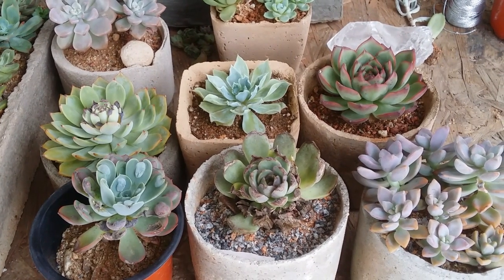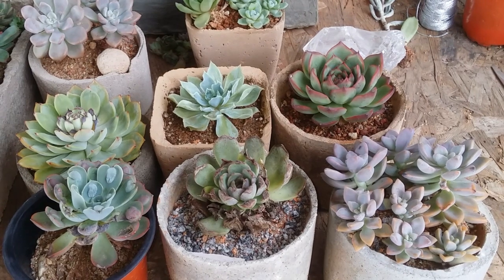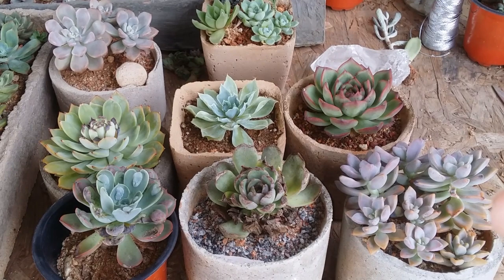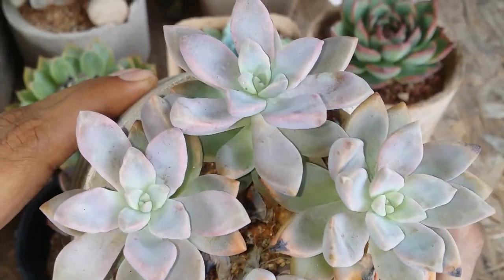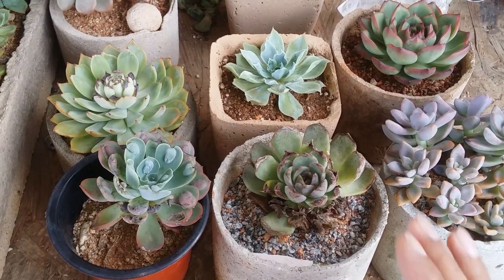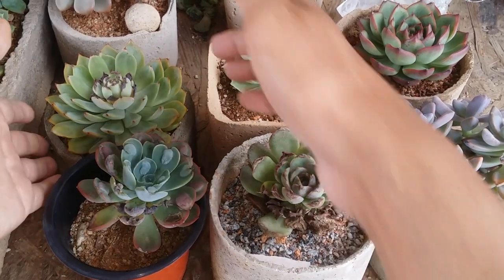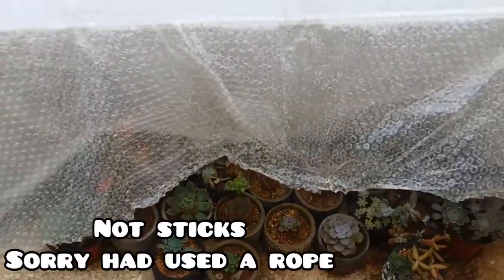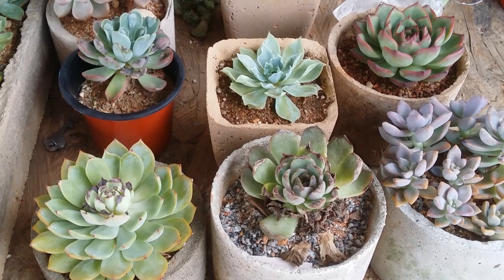|| WHAT WENT WRONG ||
In this video we will talk about what exactly went wrong that day due with lost and damaged few succulents